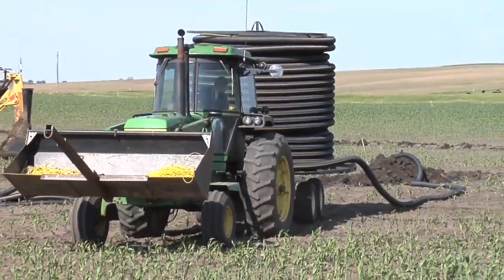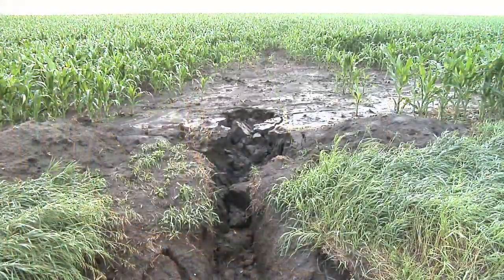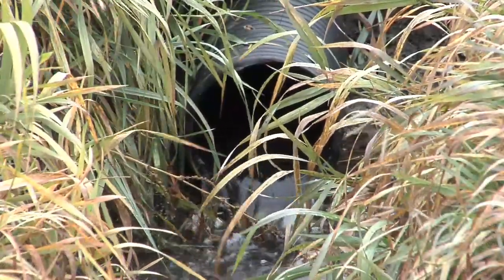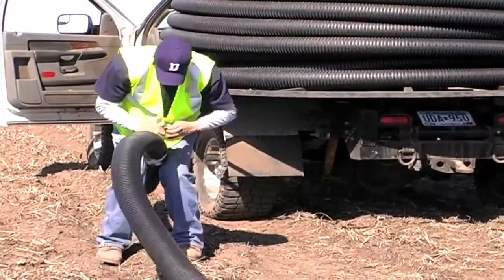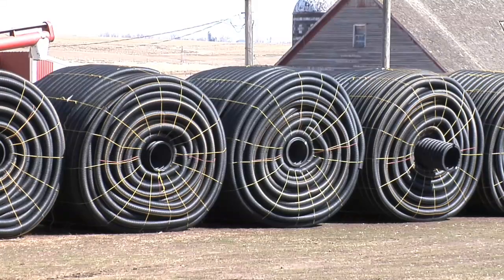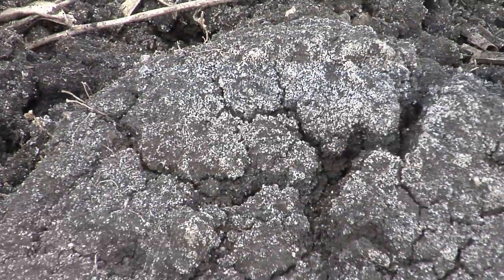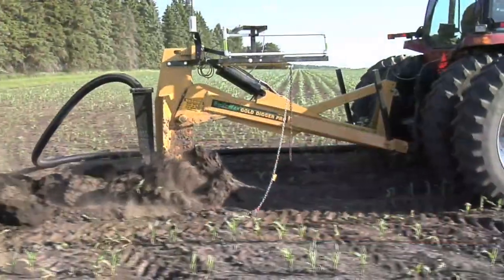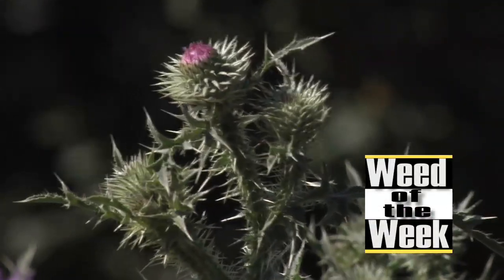Drain Tile #597 (From Ag PhD #597 9/13/09)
Brian & Darren talk about the proper addition of drain tile to qualifying fields.